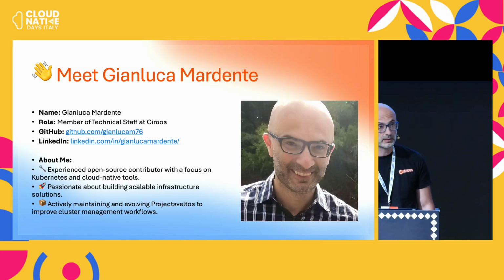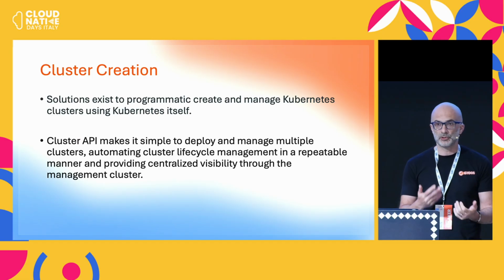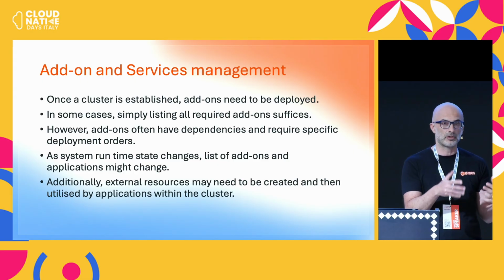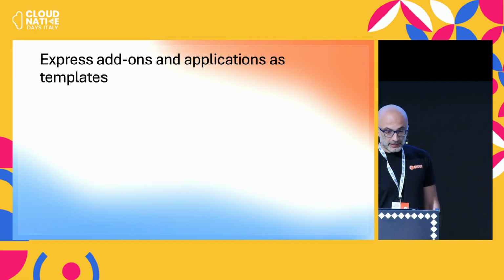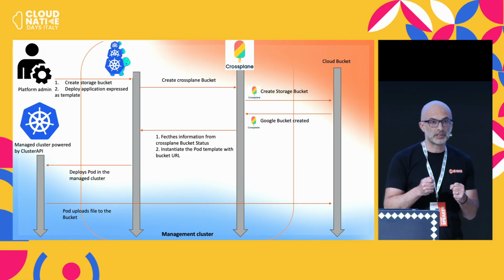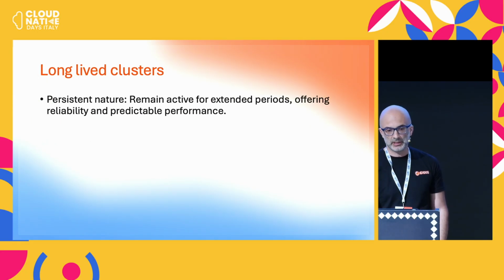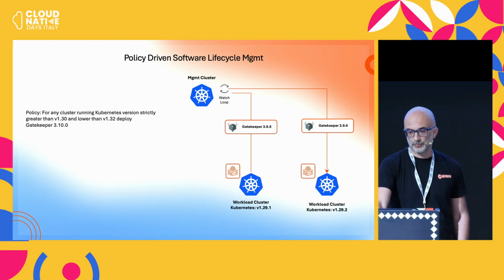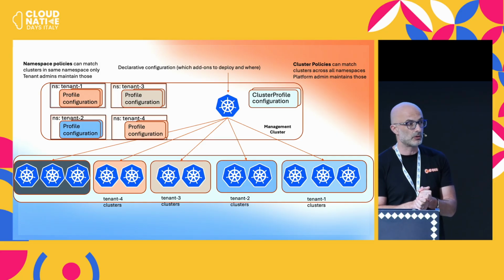How to Use Kubernetes to Control a Vast Network of Clusters - Gianluca Mardente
🎤 Speaker: Gianluca Mardente - Cisco Systems, Principal Engineer @Projectsveltos
📘 Topic: Managing a growing network of Kubernetes clusters is no small task. In this talk, discover how Cluster API enables a declarative, Kubernetes-native approach to provisioning, managing, and upgrading fleets of clusters; automating add-ons, handling dependencies, and simplifying operations at scale.

Join us May 18-19, 2026 to dive deeper, network with peers, and attend hands-on workshops.
*Early bird pricing ends March 16th, 2026*

🔥 Highlights
01:02 – Multi-cluster management
06:36 – Example
08:50 – Express add-ons as application templates
13:18 – Short lived clusters vs long lived clusters
16:03 – Policy driven software management
17:40 – Benefits

📑 Full talk abstract
Kubernetes is the container orchestration standard. It is expanding to distributed environments across datacenter, on-premises, public clouds. Managing multiple clusters for development, testing, and production in this complex landscape necessitates programmatic solutions.

Solutions exist to programmatic create and manage Kubernetes clusters using Kubernetes itself. ClusterAPI is one such popular solution. It provides a declarative approach to creating, managing, and upgrading Kubernetes clusters from a central management cluster.

Once a cluster is established, add-ons need to be deployed. In some cases, simply listing all required add-ons suffices. However, add-ons often have dependencies and require specific deployment orders. Additionally, external resources may need to be created and then utilised by applications within the cluster.

Solutions exist for programmatically defining which add-ons should be deployed where. Event frameworks handle dependencies programmatically.

For short-lived clusters, consistency and velocity are key, while long-lived clusters demand reduced administrative coordination. Consider a scenario where add-ons initially deployed to clusters running Kubernetes v1.30.x need to be updated to a new set upon upgrade to v1.31.x. Application administrators should only need to specify required add-ons for clusters in a particular state. Platform administrators can upgrade cluster and add-on updates automatically happens